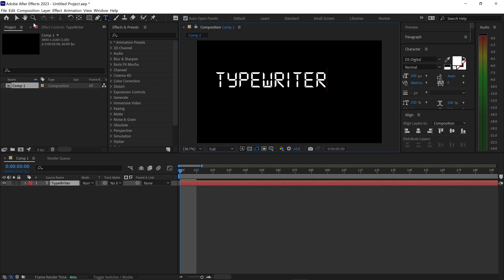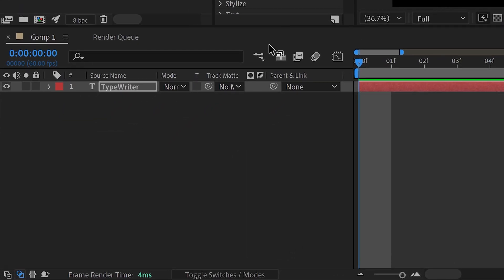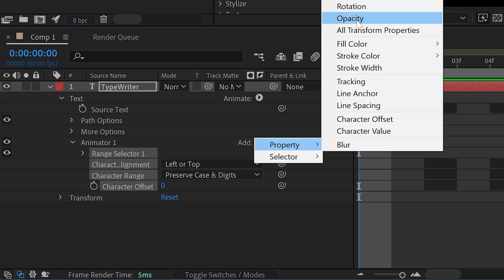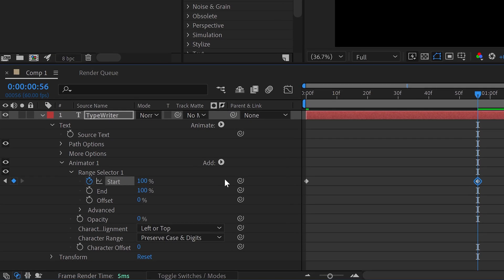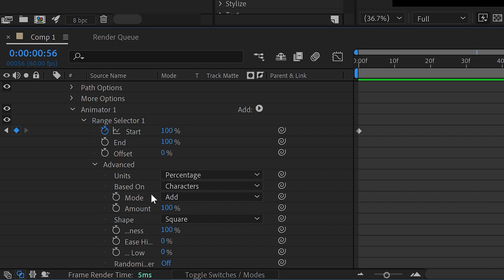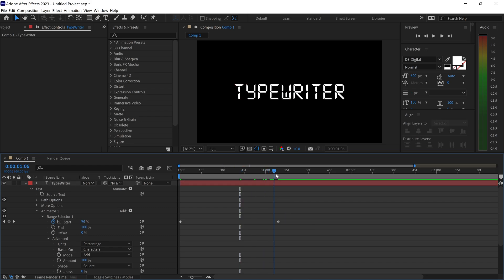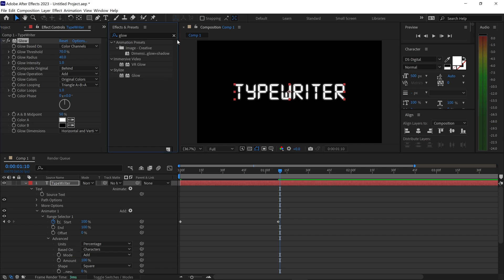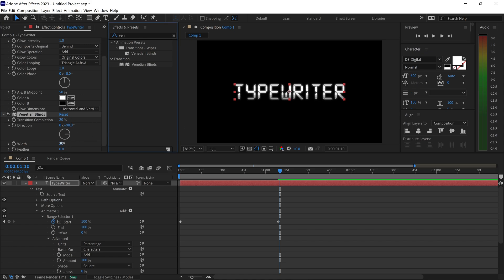Digital Typewriter Effect in After Effect | Tutorial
How to create this easy digital typewriter effect in Adobe After Effects. This typewriter effect is seen in many famous action films where the text reveals letter by letter. This quick After Effects tutorial will show you how to create a typewriter effect with glow effect and blinds. A simple and easy text effect animation tutorial in After Effects with text reveal animation effect.